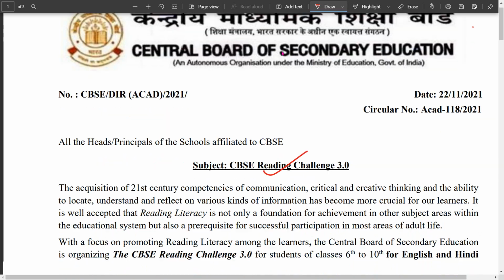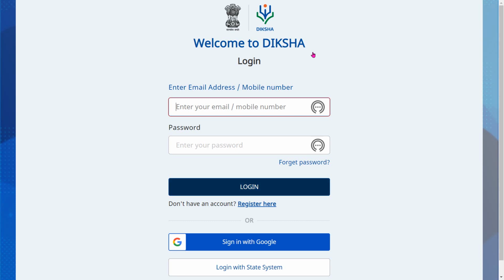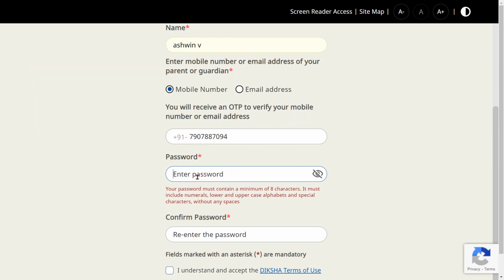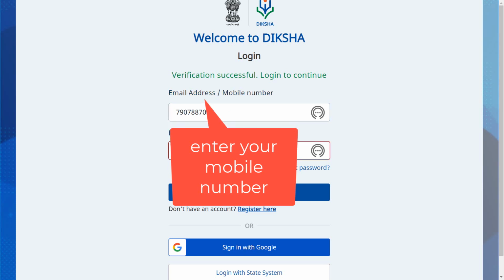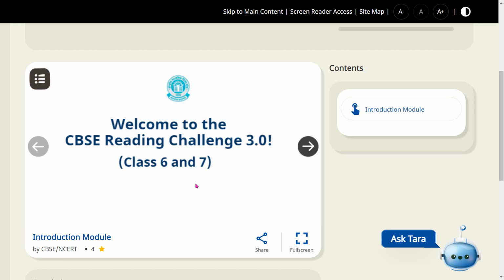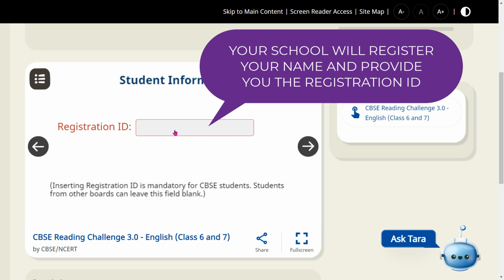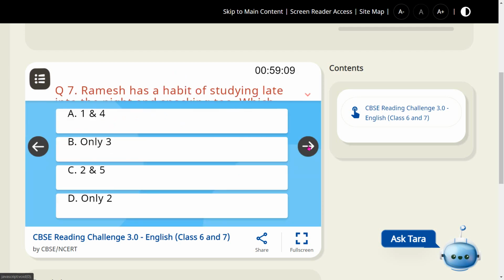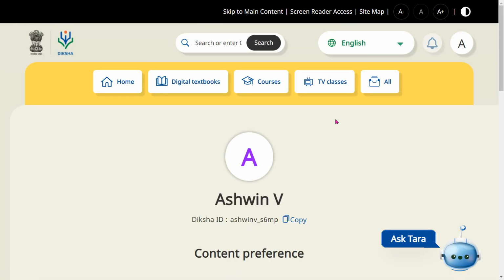CBSE READING CHALLENGE 3.0 || HOW TO DO READING CHALLENGE BY STUDENTS AFFILIATED WITH CBSE SCHOOLS